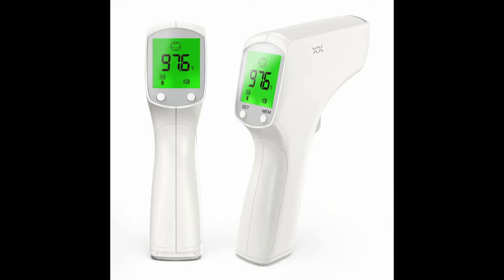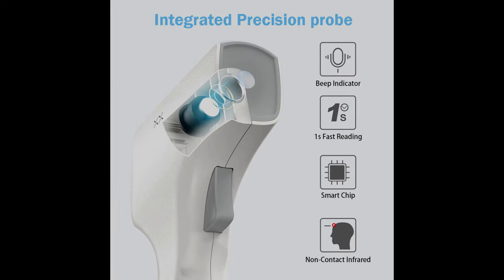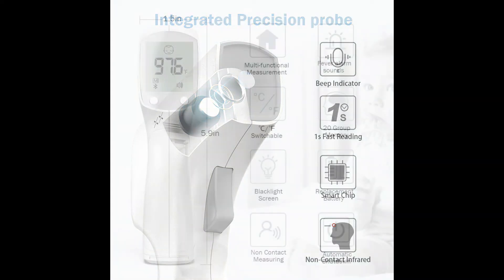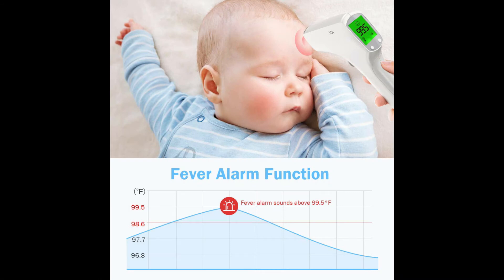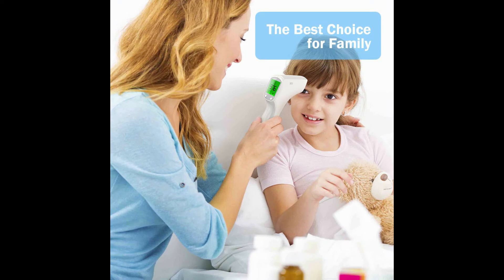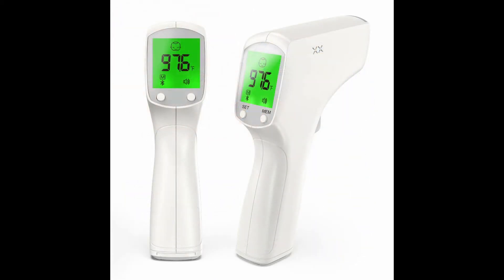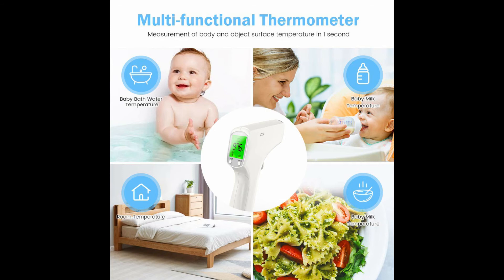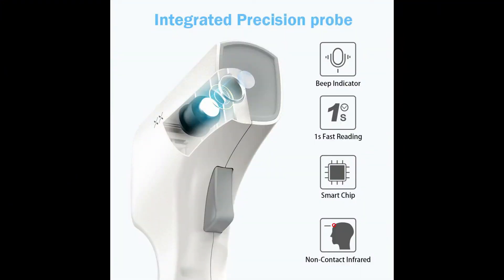WORLD BEST Digital Infrared Thermometer LCD DISPLAY:FOR SCREENING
PRODUCT DETAILS:
 FAST READING & HIGH PRECISION SENCOR. WORLD BEST SCREENING Temporal thermometer by advanced infrared lens technology, detect a slight rise in the temperature. 1s fast reading and highly accurate measuring. Easy to use as it just needs pressing one button to measure.
💡 NON-TOUCH & SAFE. Equipped with a digital infrared sensor, no contact feature takes reading, from up to 1.2 inches away, prevent cross-infection between multiple peoples. Perfect to take the temperature, of a child without disturbing her too.
💡 MULTI-PURPOSE INFRARED THERMOMETER... Apply to body temporal and surface of objects measurement. There are 3 modes available with a bigger. LCD screen display. (Ambient Mode, Body Mode, Object Mode)..
💡 FEVER ALARM FUNCTION.. Beep sounds alert when the temperature, is over high 37.5℃, or 99.5℉. Make it easier to monitor, your loved ones’ health. ℃ and ℉ are easily switchable as well.
💡SATISFACTION GUARANTEE. Confidence in our products, we provide 365-Day Money-Back. Guarantee and 24-Month Warranty that, ensures you a total hassle-free purchasing. All messages will be responded within 24 hours.